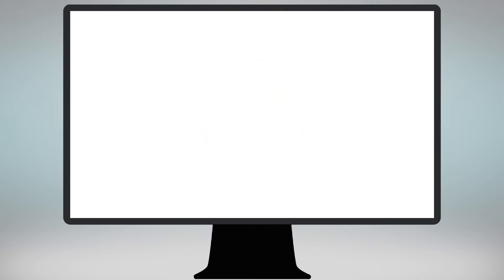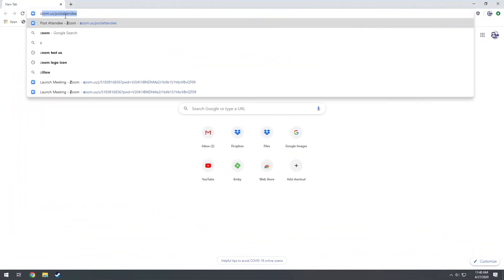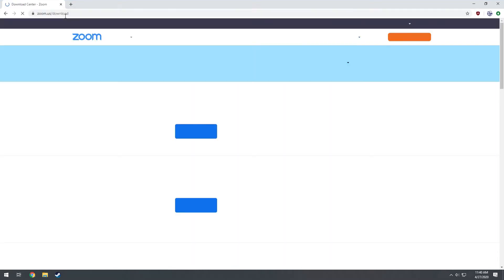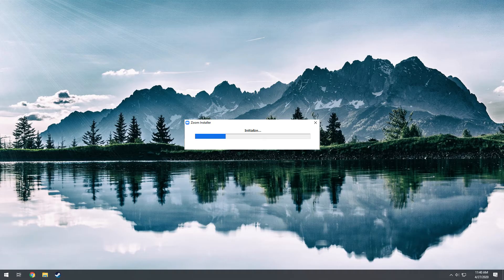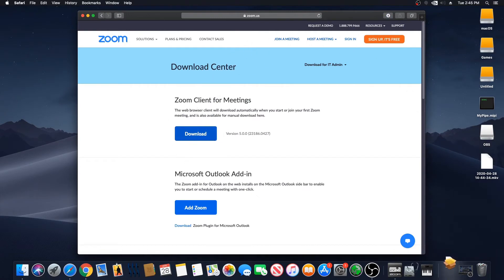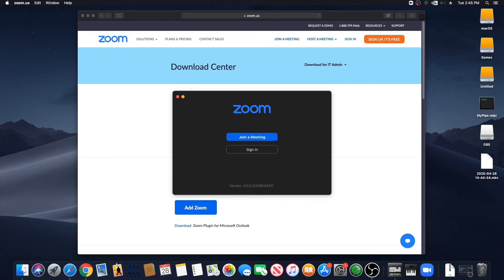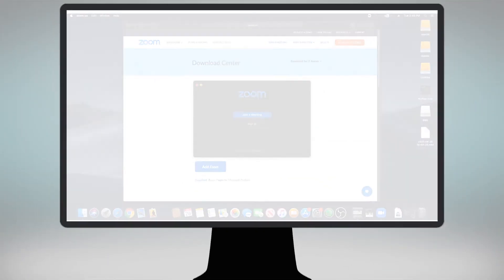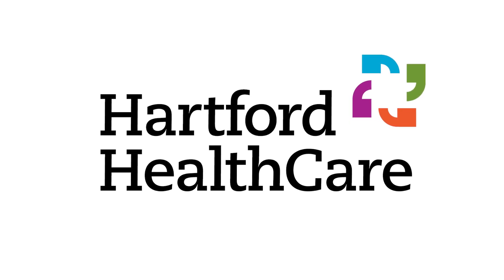Before Appointment: Downloading Zoom on your Computer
This video describes how to download the Zoom application to a computer.